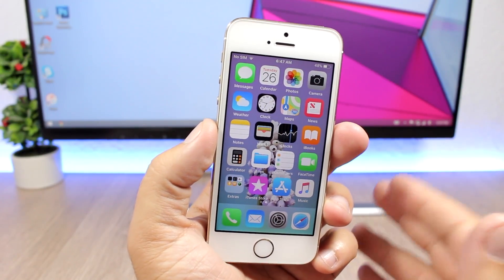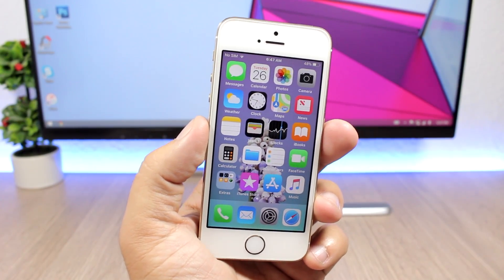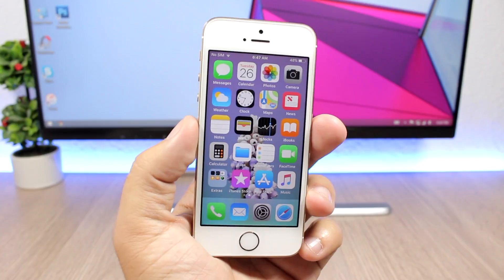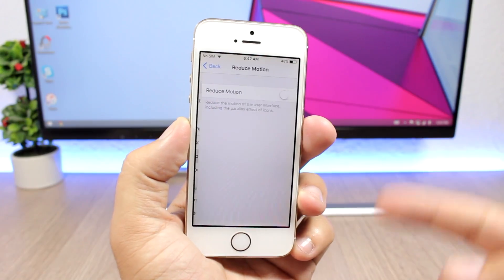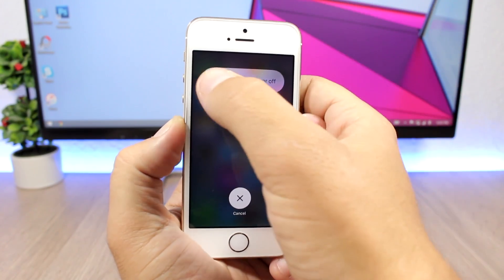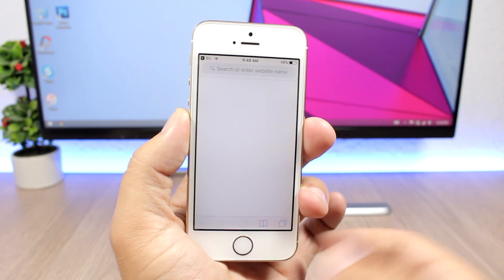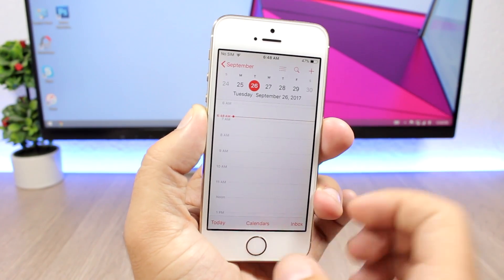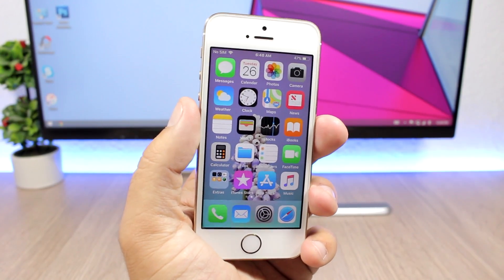Make iOS 11 SUPER FAST With A Simple Trick !!!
Make iOS 11 way faster with just a simple trick. This simple trick removes iOS 11 animations making it way faster.

iMyFone Umate Pro can permanently erase specific private data from iPhone with 0% recovery such as messages, contacts, call history, photos & video, browsing data, etc.
Also it can 100% wipe 3rd-party apps: WhatsApp, WeChat, Kik, Viber, and 10+ more